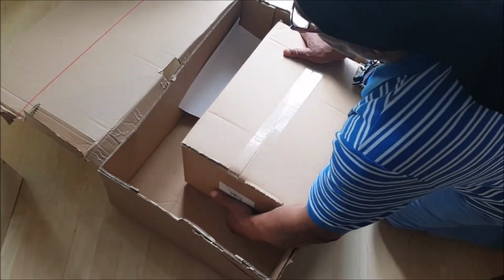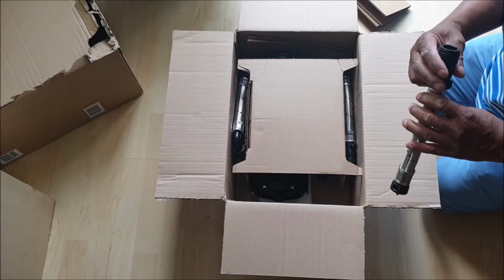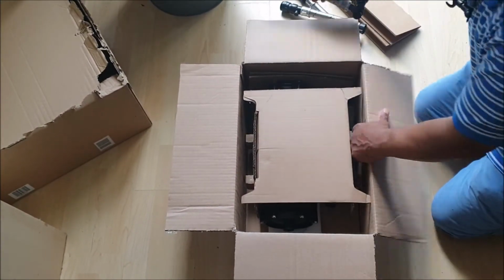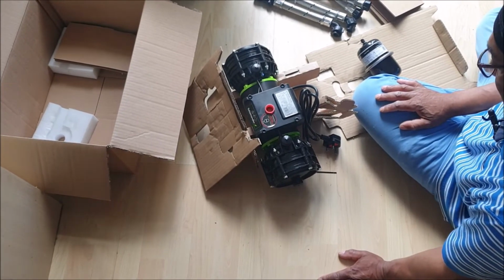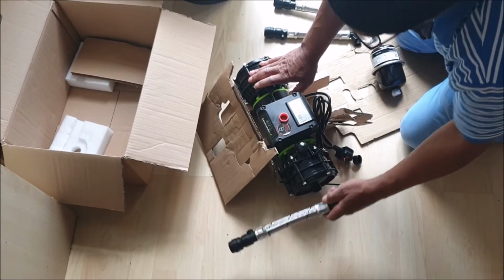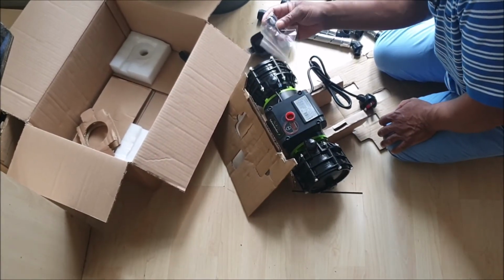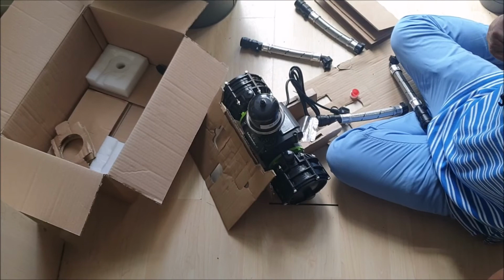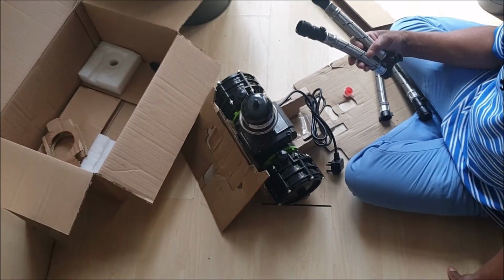Salamander RPT 100 Pump unboxing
We love helping especially now that it is lockdown offering tips on minor repairs and reviews on products to help you on your journey.
HELPING YOU AND YOUR FAMILY SAVE MONEY AND TIME!
Feel free to try
FOR ALL YOUR BITS AND PIECES!
Laters people.